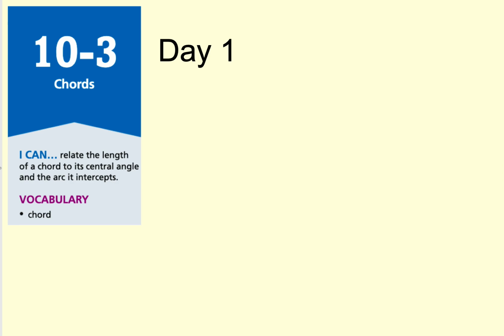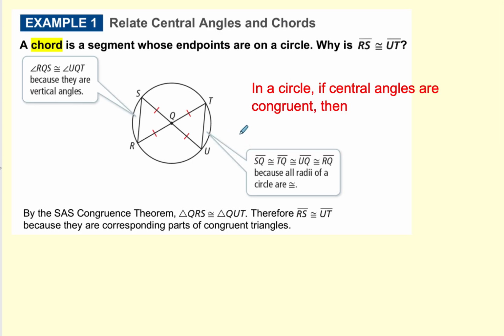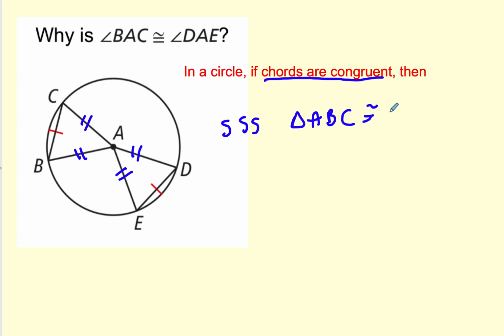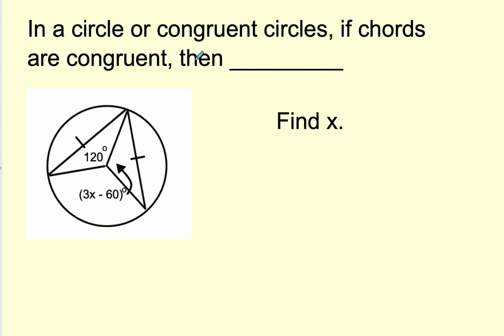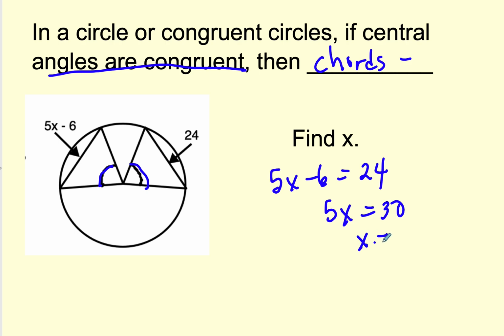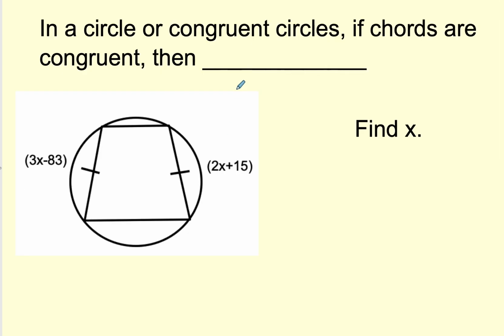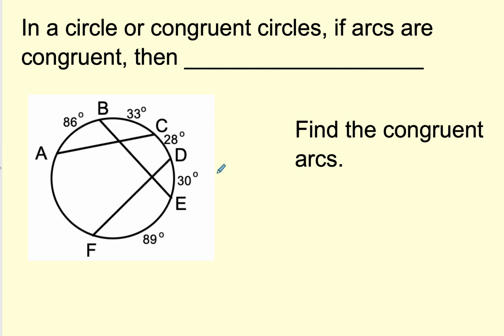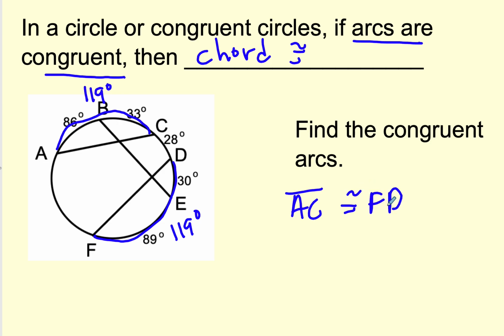RGeom 10 3 Day 1